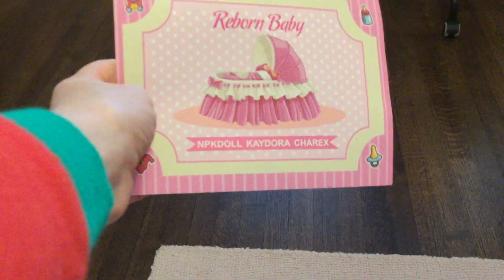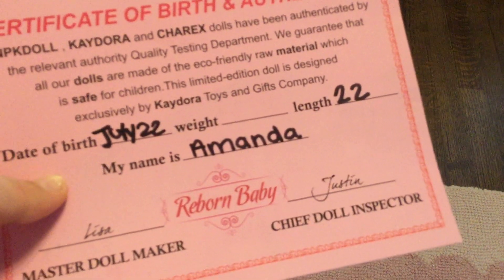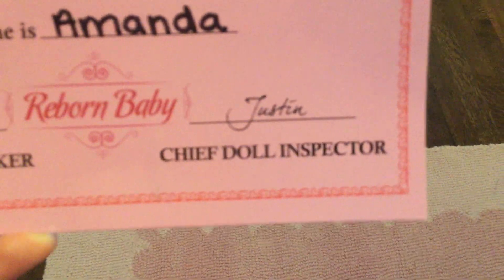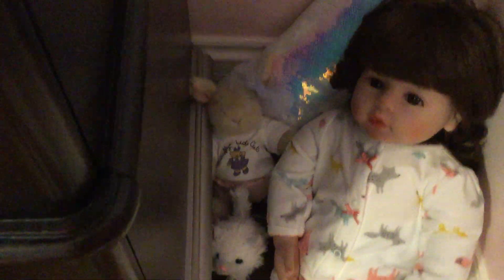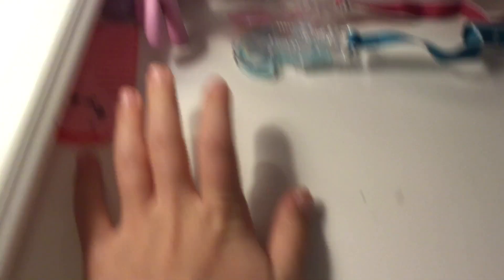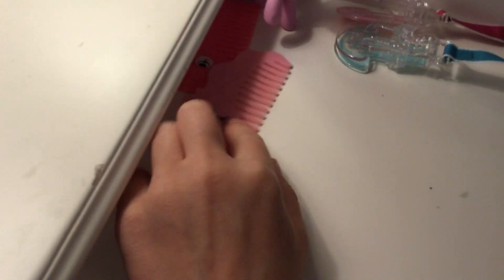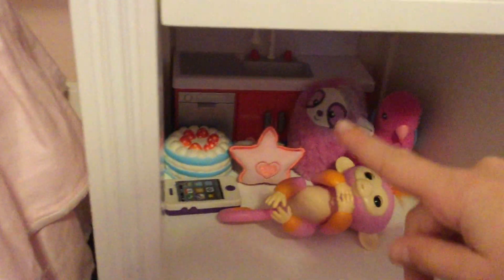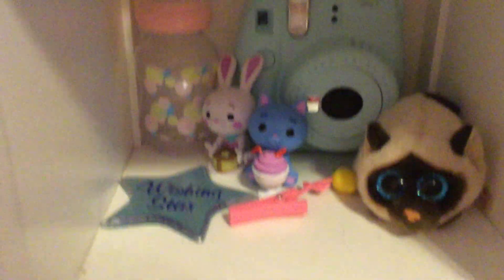MY REBORN NURSERY TOUR!! | AnniePlays